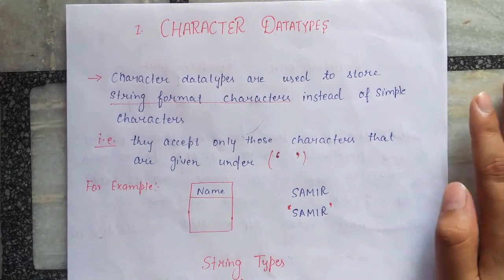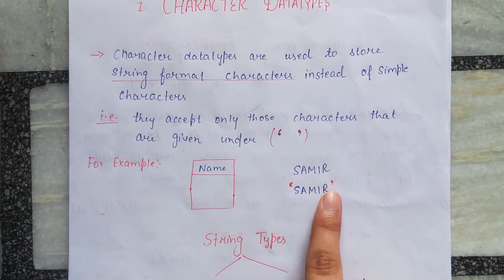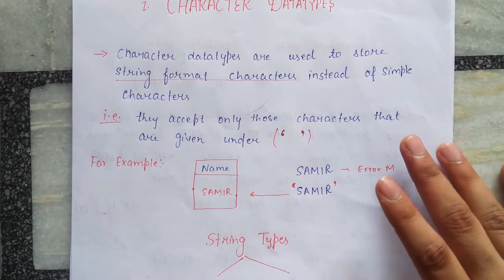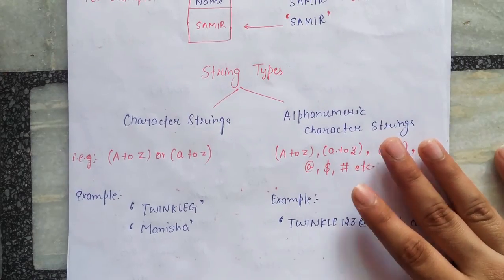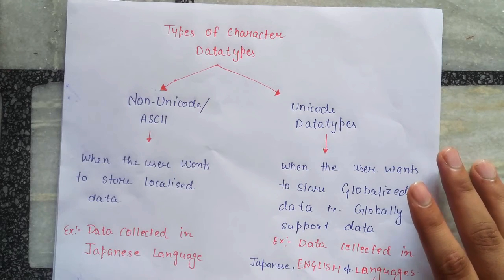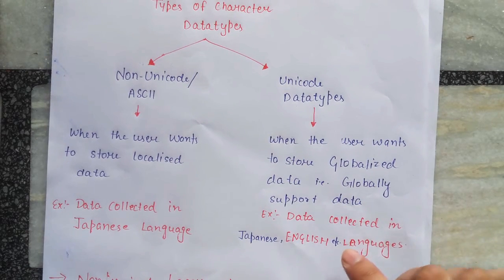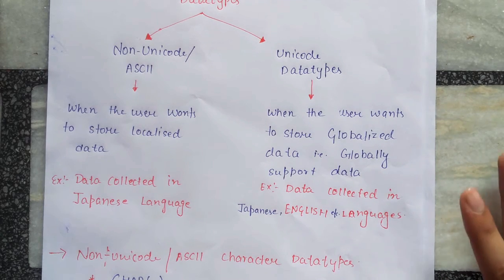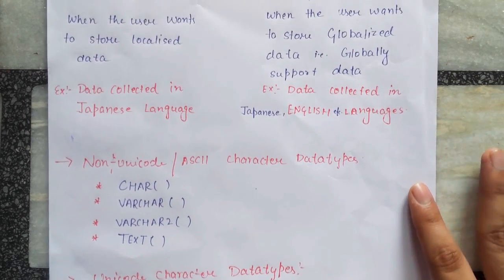CHARACTER DATATYPES IN ORACLE.MASTER'S IN SQL,PLSQL.